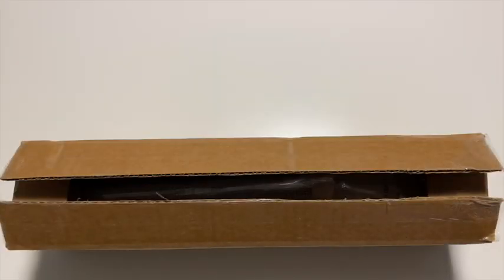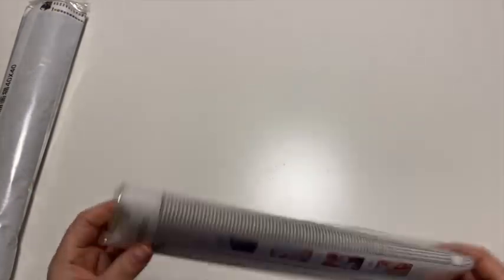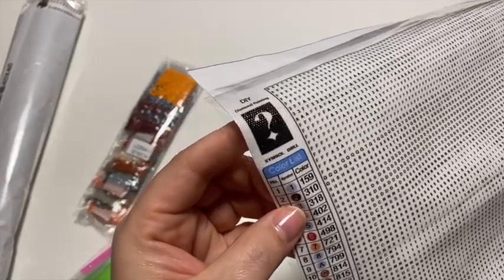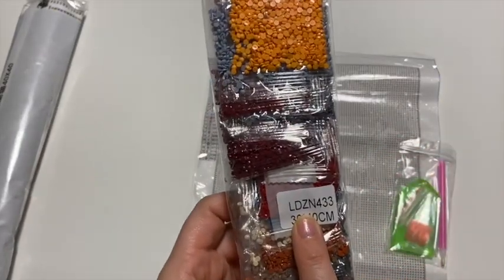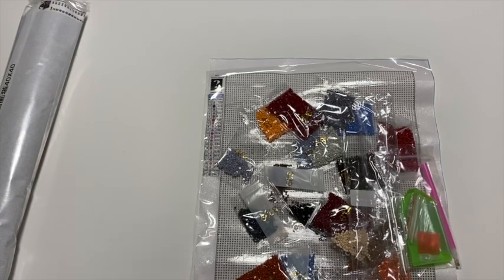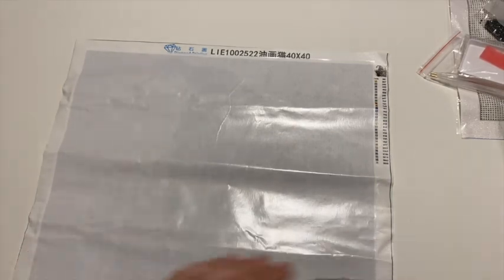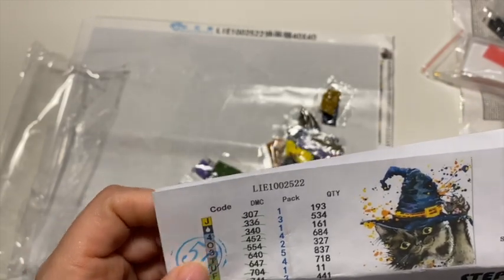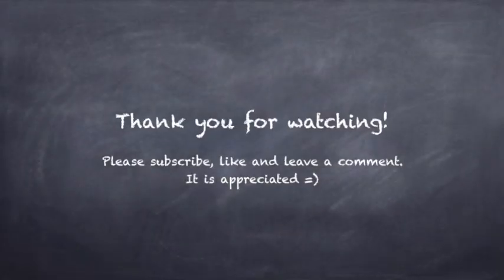Diamond Painting Obsession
I wanted to try a different mystery diamond painting and I came across this company called Diamond Painting Obsession.  They put out a monthly mystery painting so I thought I would check it out.  So far it looks good.
And they also have season mystery boxes.  Check it out!